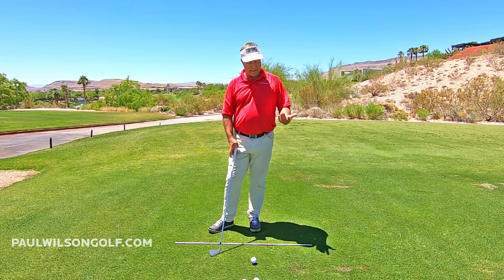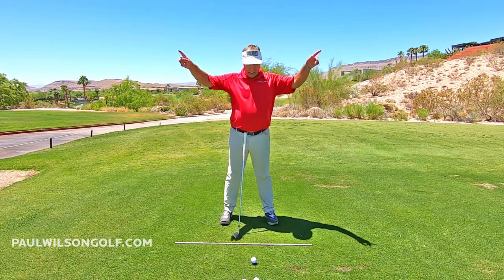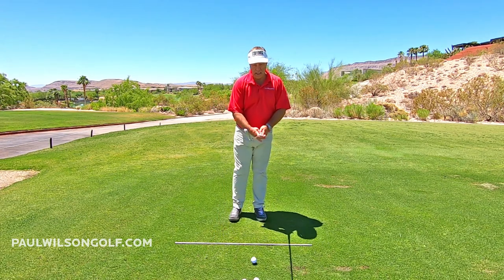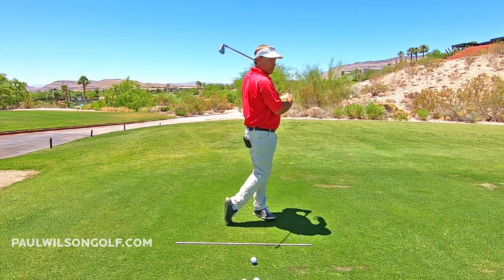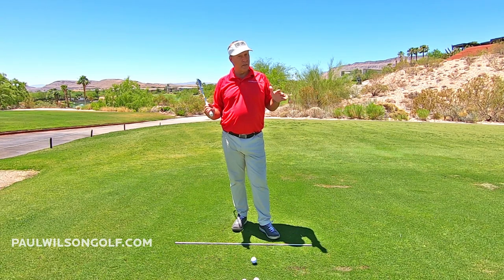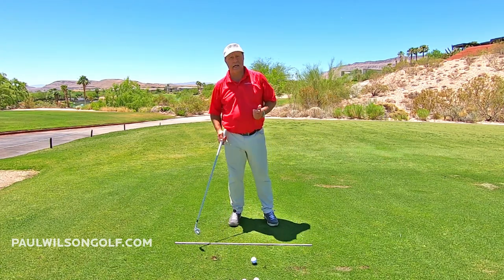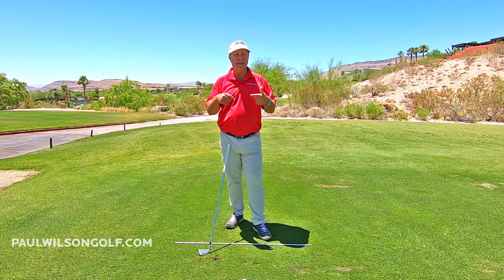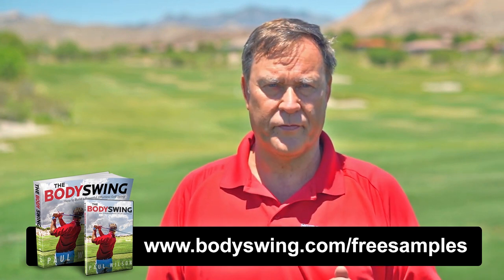GREAT DRILL FOR MORE DISTANCE & SOLID IRONS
Everyone wants more distance & to hit solid irons don't they?  They sure do.  This is a great drill that will allow you to get both.  Imagine how good your game will get if you hit the driver longer and hit solid irons right on target.

Although this is a simple drill it takes work.  You don't do spend hours on this but why not do this at home daily when you are at the range and you can even think about this when you play.  The more you do this drill the better you get at it.

Along with this drill I give you a mental image that will allow you to understand the concept. This image is something everyone has seen before.  So keeping this in mind as you do this great drill will allow you to remember it long into the future.

So if you want more distance and hit solid irons start doing this today.

Available for both Apple and Android devices.